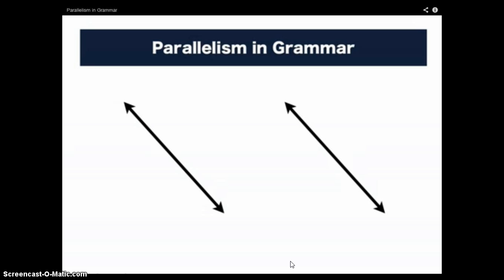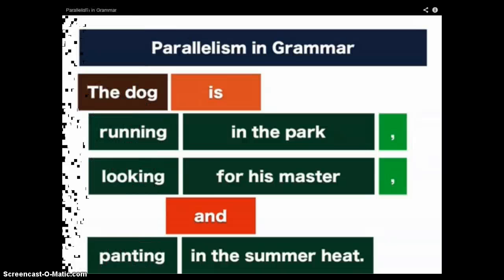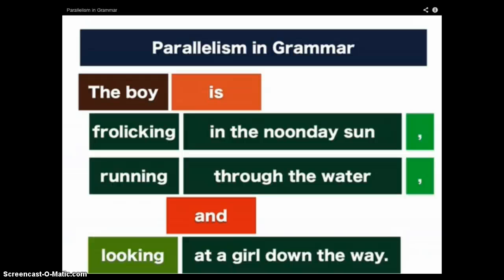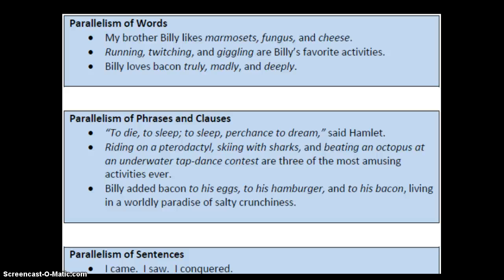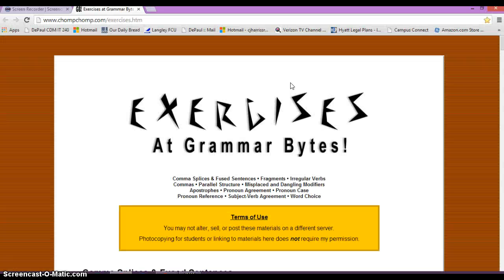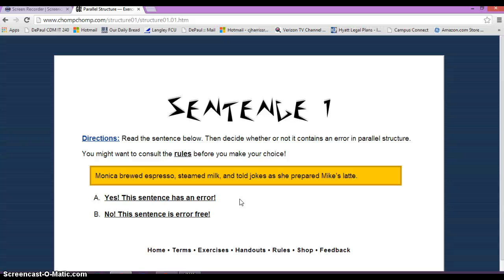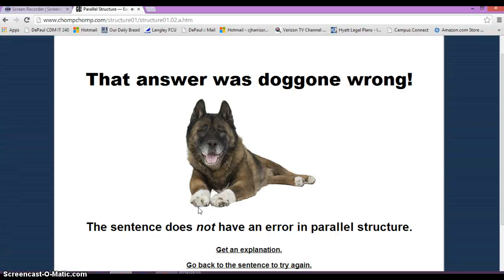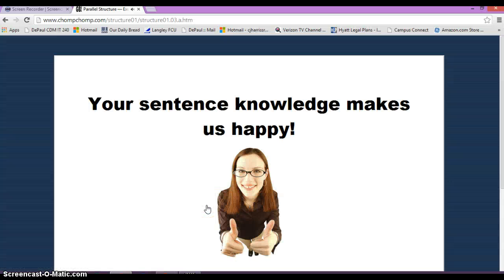Parallel Structure Presentation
How to conceptualize and identify Parallel Structure